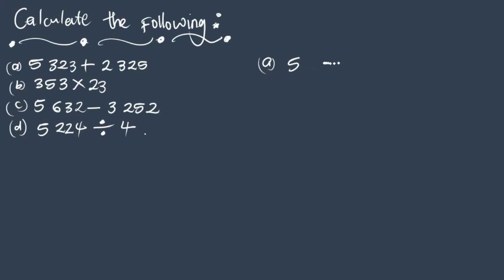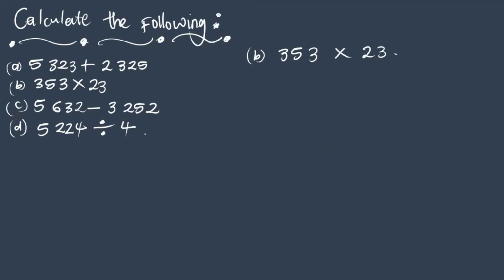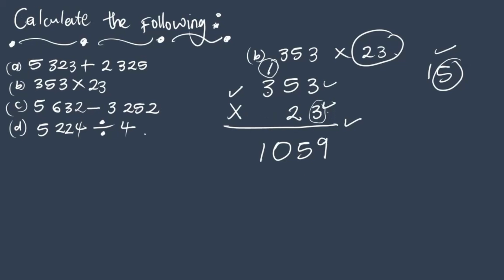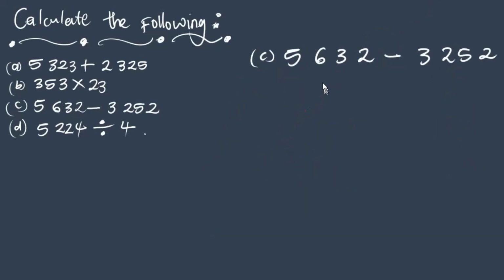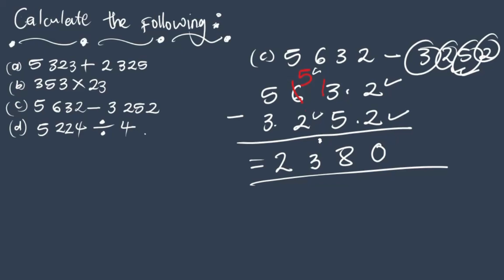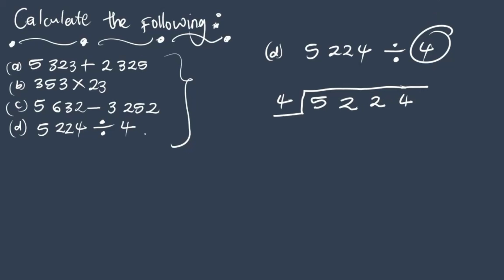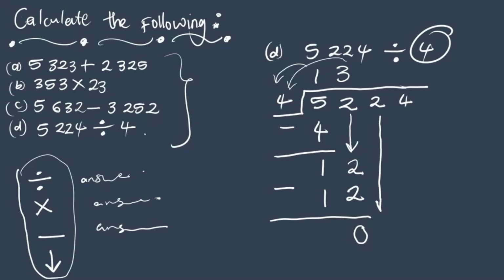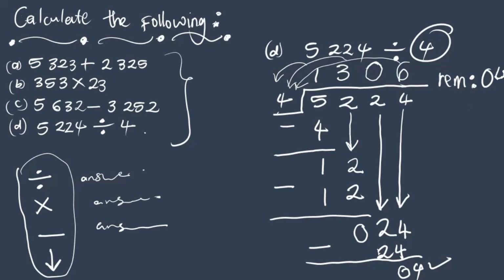Grade 8| Four Basic Operations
You will need to pause the video and attempt the questions on your own before you proceed to see the solutions.